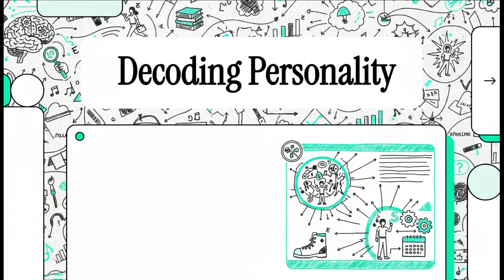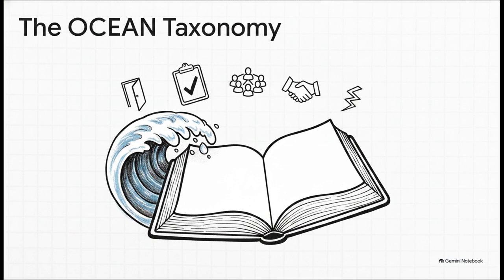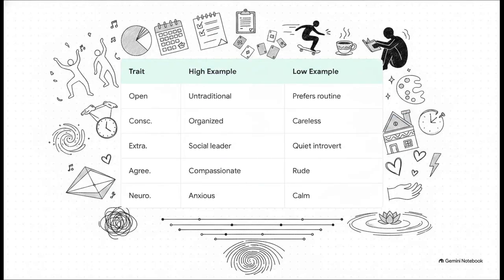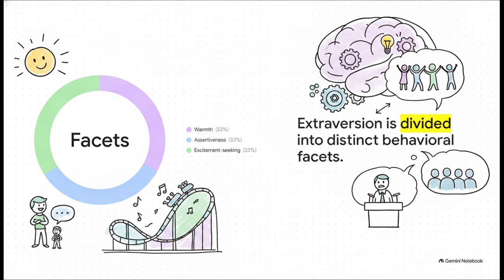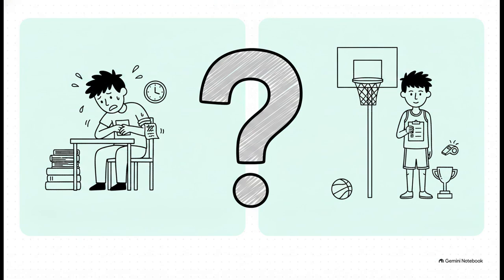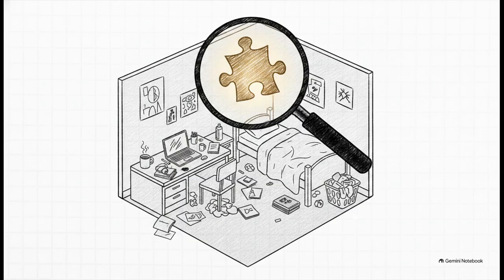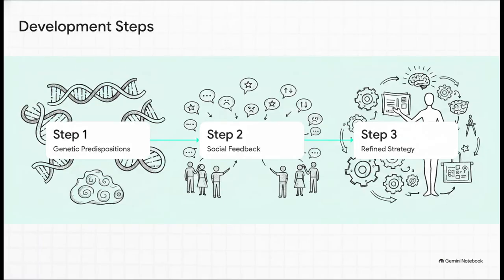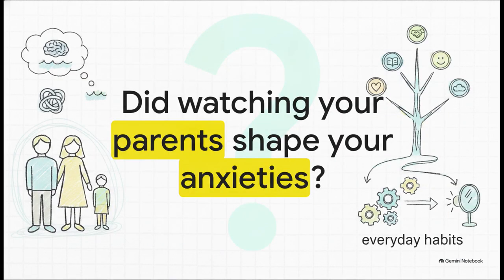Personality Quiz Vide Prep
9 Minute Quiz and Exam Video Review of Key Concepts and Keywords of Personality Traits from the NOBA Projects "Discovering Psychology 2.0" Texbook.